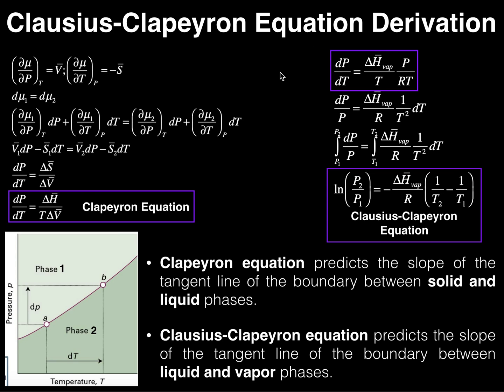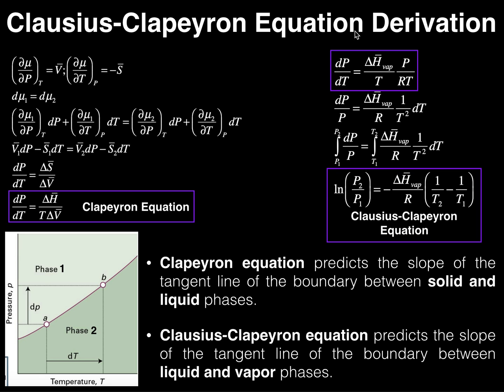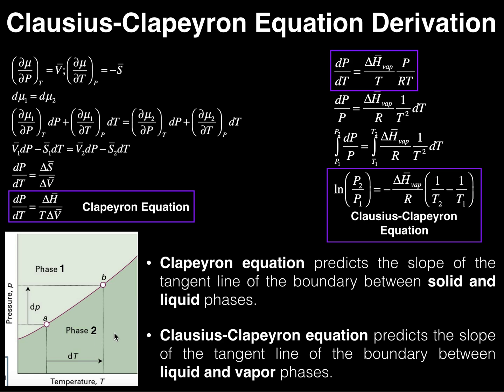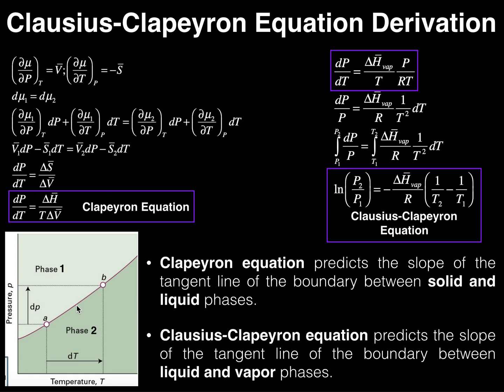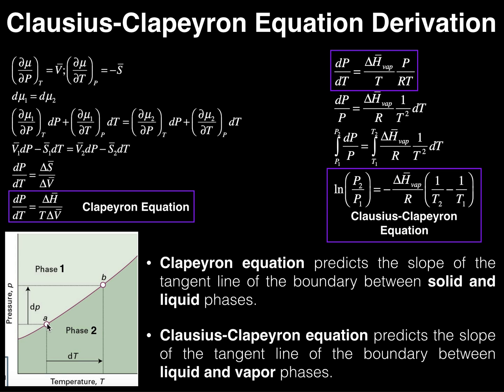Phase Diagrams | The Clausius-Clapeyron Equation [Derivation Pt. I]